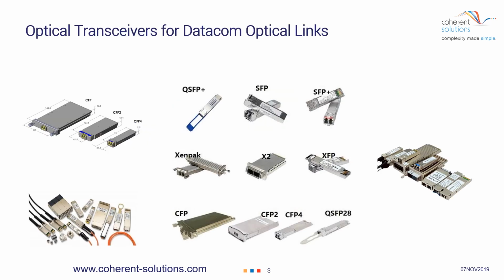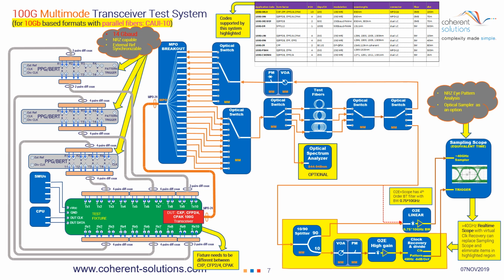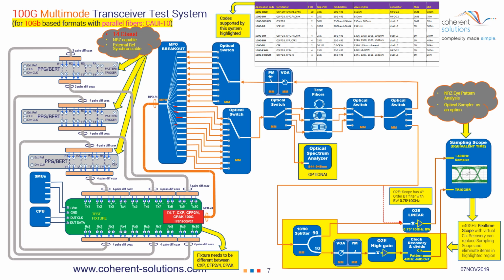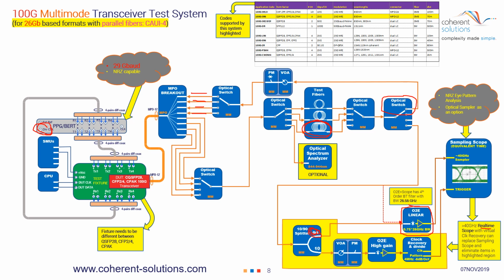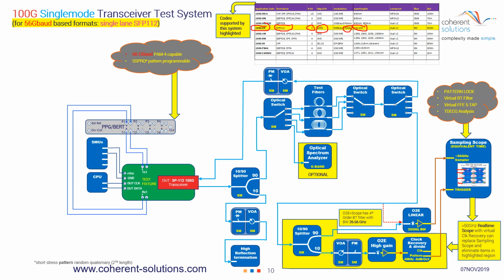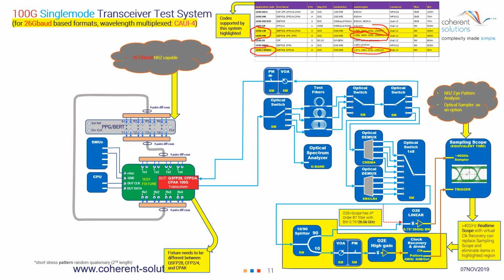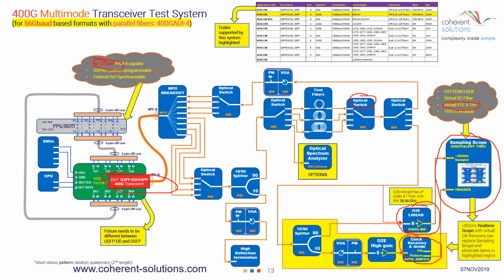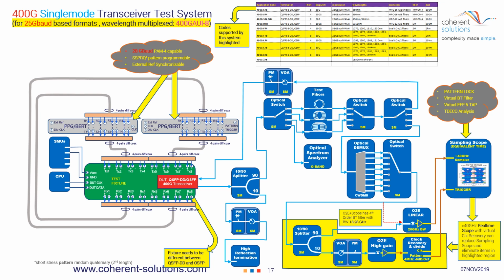100G and 400G Optical Transceiver Test System Configurations